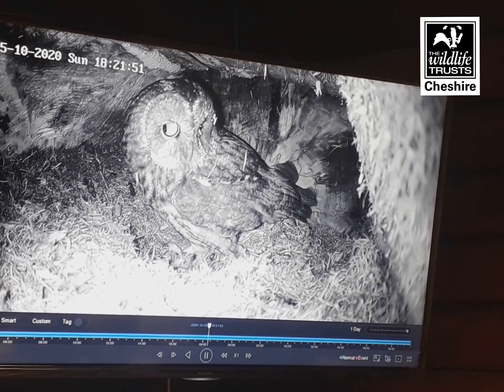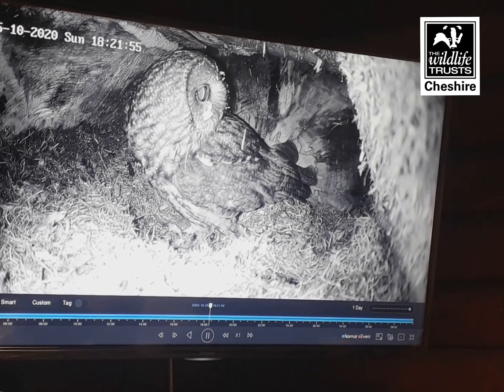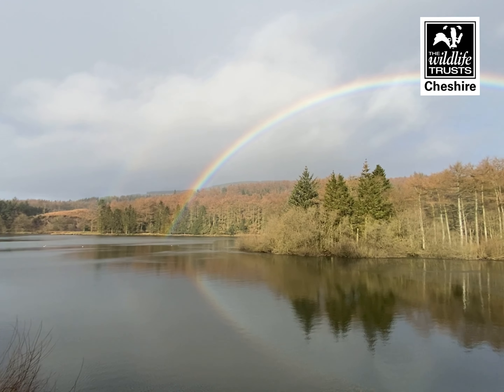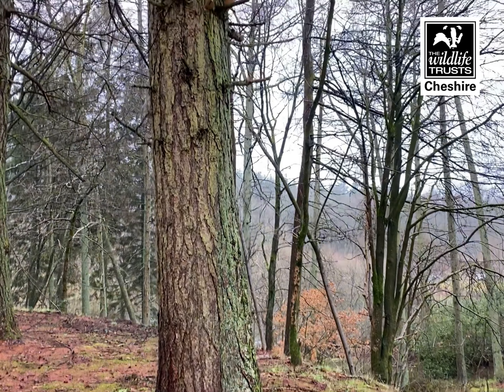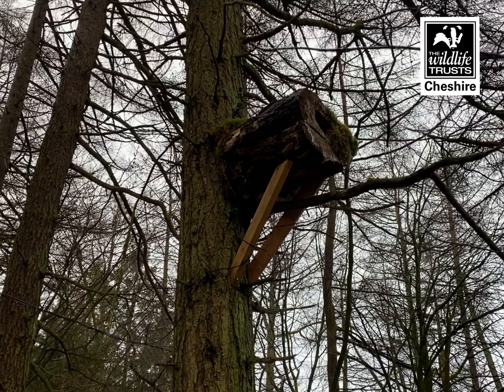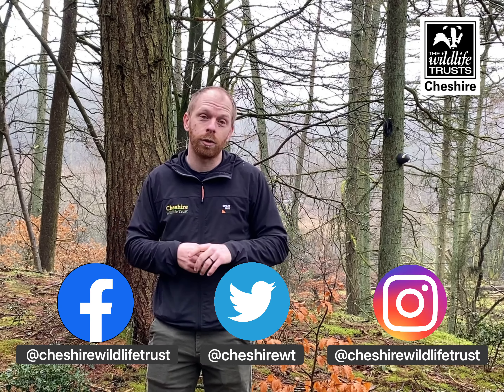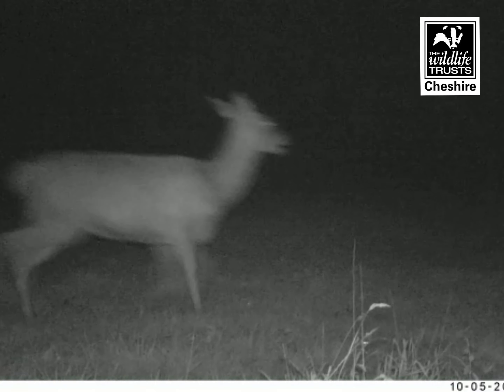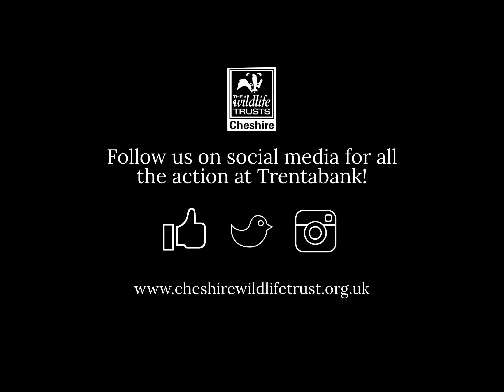Bringing wildlife from Macclesfield Forest into your home 🦉🌲